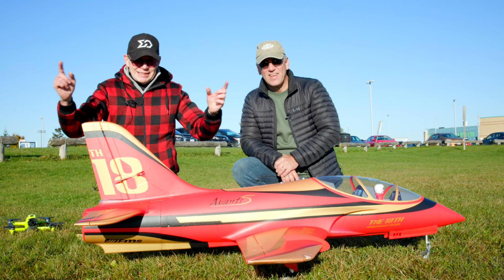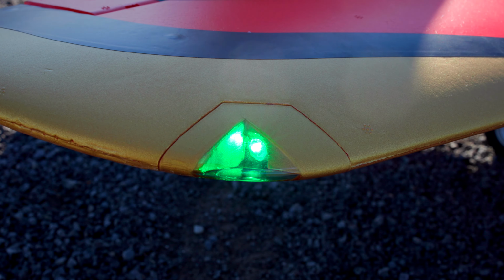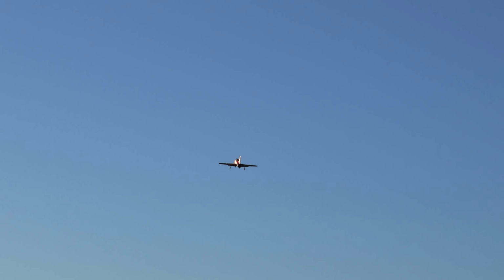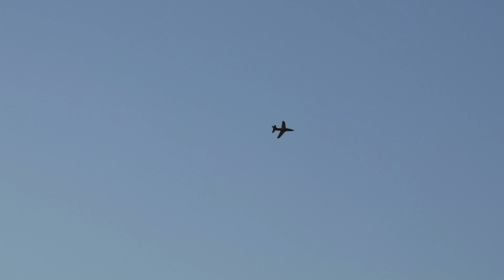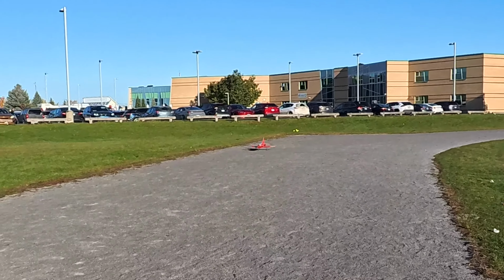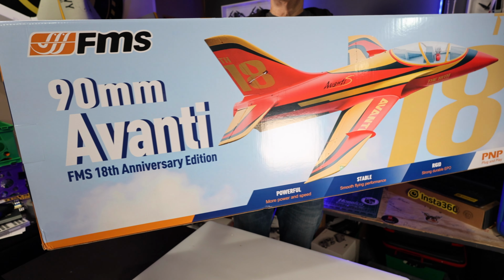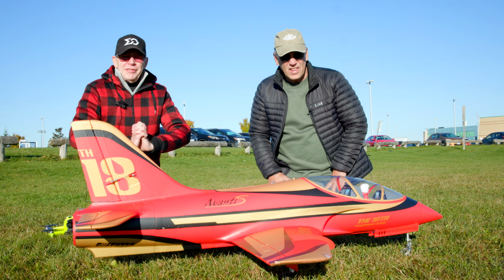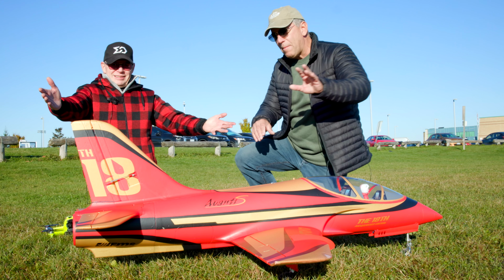FMS AVANTI 90mm EDF Review - AMAZING Flight Footage!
Are you feeling the need for speed?

Get $10 off order price total of $100 or more. Use this code: CaptainDrone

A-ROLL CAMERAS (without lenses):
Canon R5C
Canon R8

B-ROLL CAMERAS:
INSTA360 ACE PRO 2:
DJI OSMO ACTION 4
INSTA360 ACE PRO